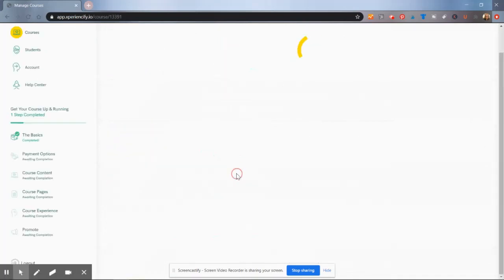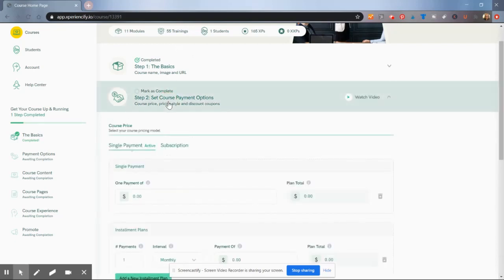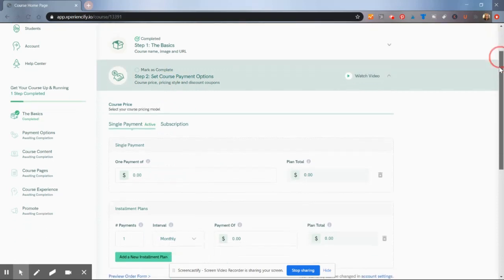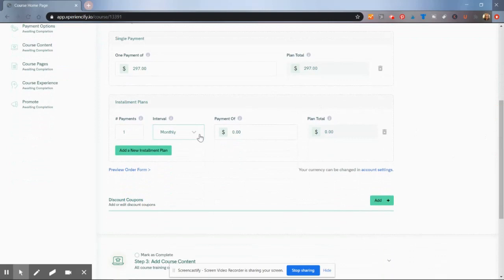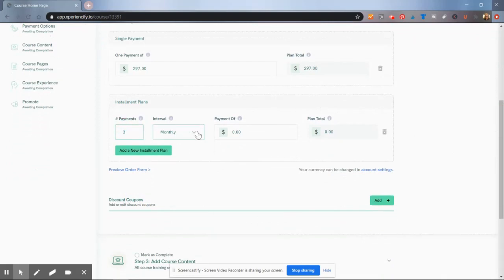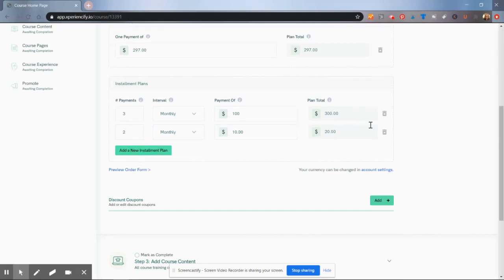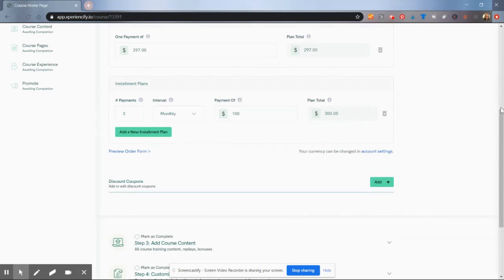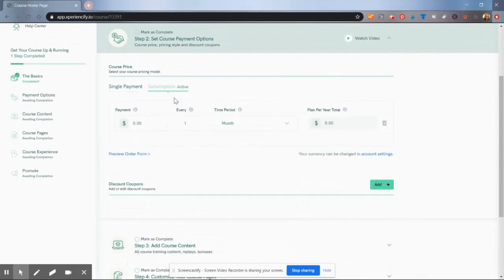How to add pricing to your course in Xperiencify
online courses,